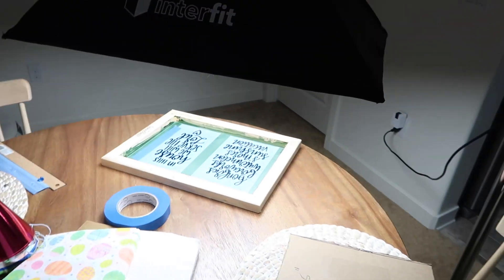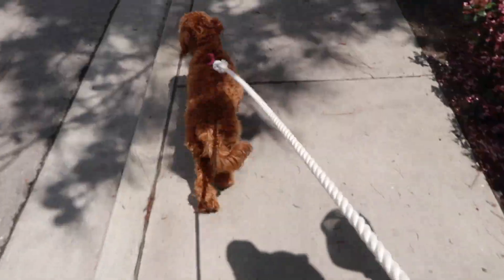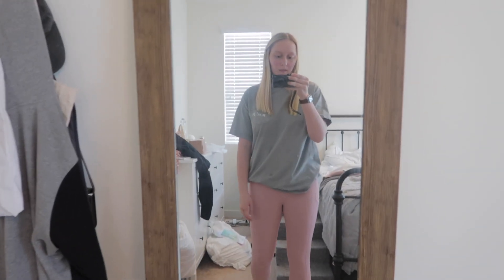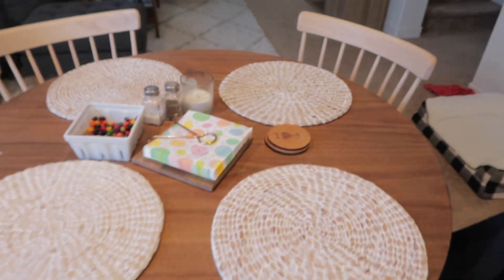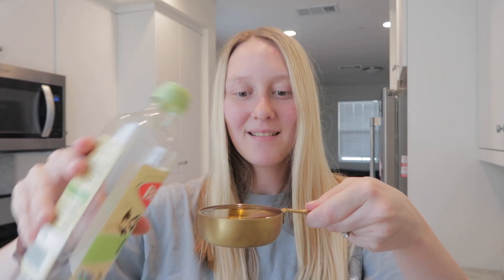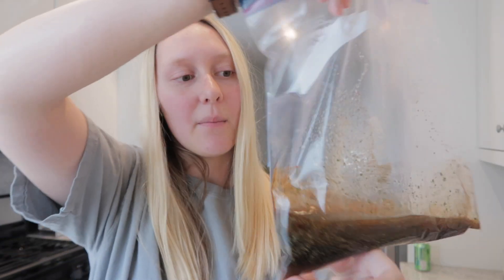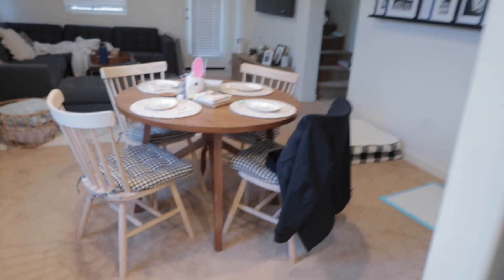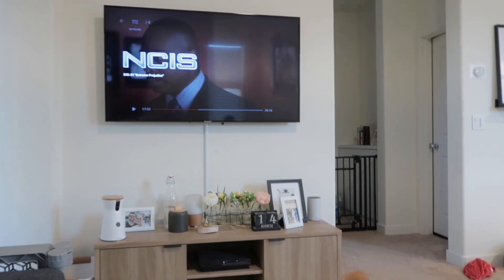EASY AT HOME GRILLED CHICKEN RECIPE!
kylie's Instagram: @kyliemcross
Jacob's Instagram: @rmk_jacob
Honey's Instagram: @ourdoodlehoney

Cross & Co Studios Instagram: @crossandcostudios

shop Instagram: @kyliecreated

camera: Canon T6i, T7i, G7Xii, 1DXii, C200
lens: 17-50mm f/2.8 and 17-55mm f/2.8